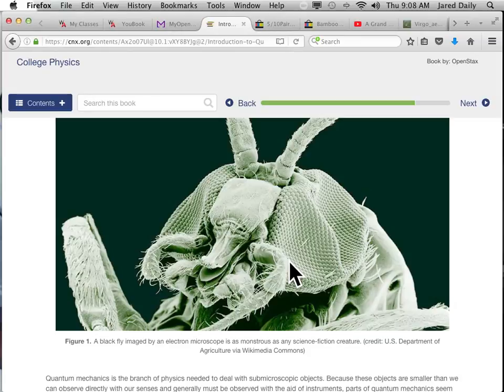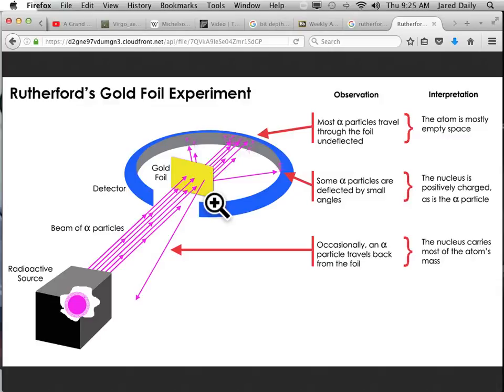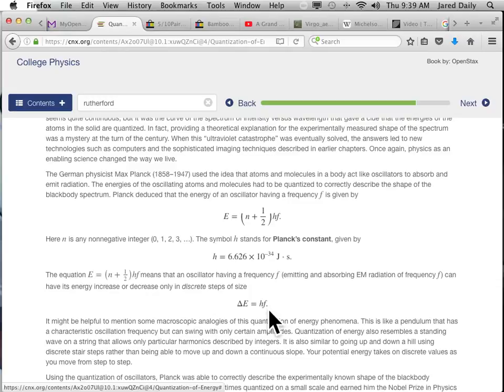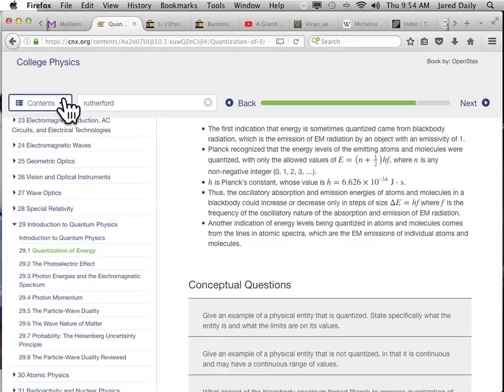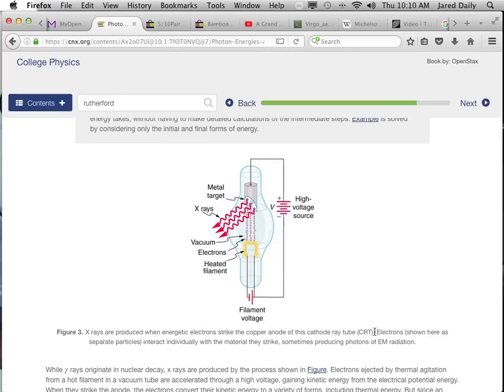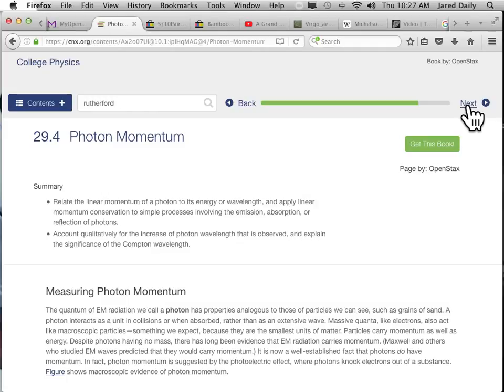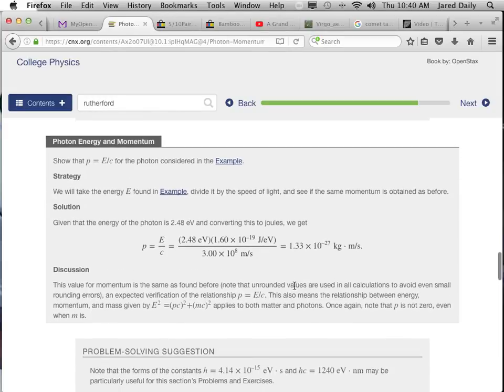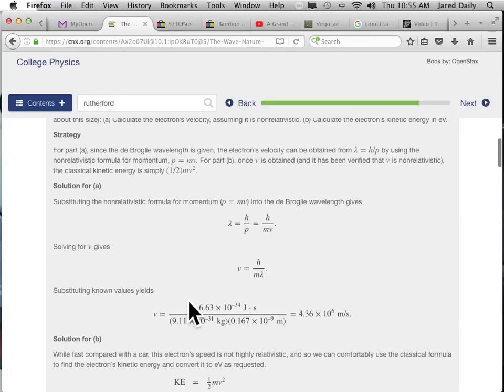041218 PHYS 1420